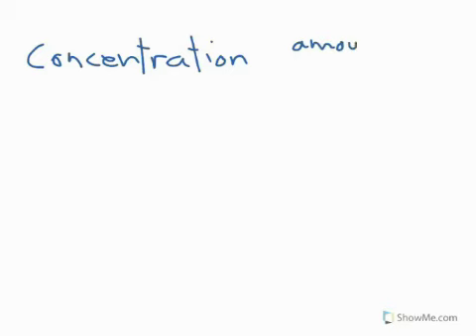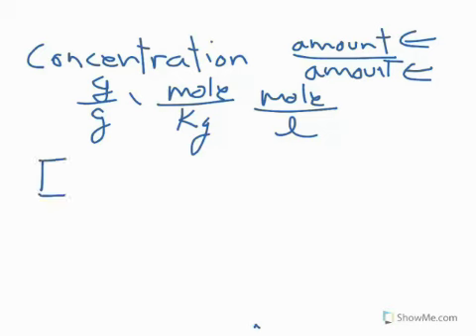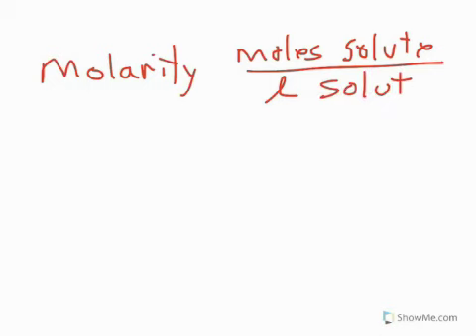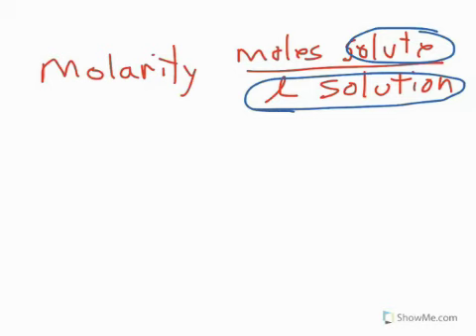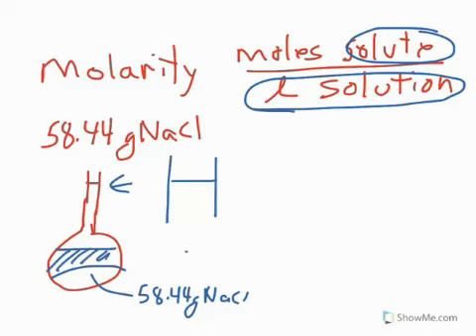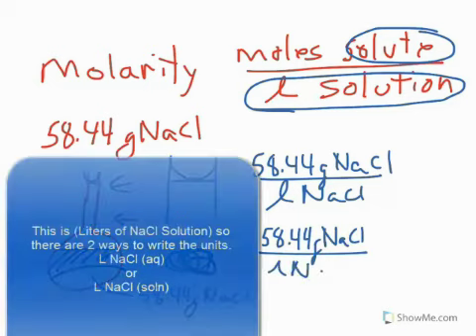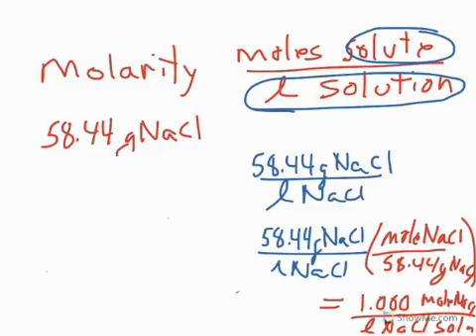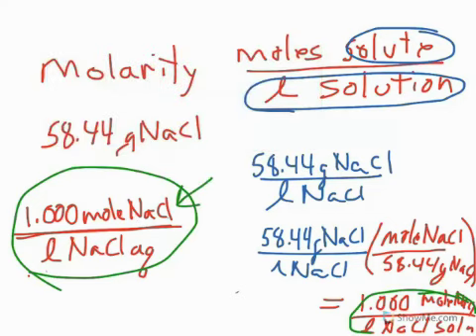OC12 V review molarity